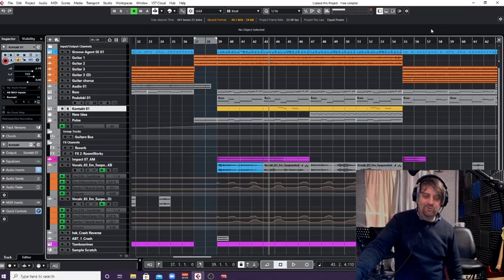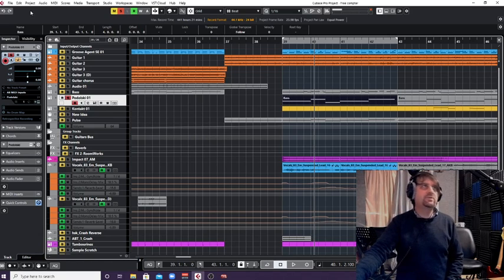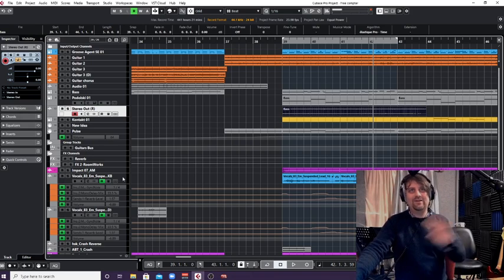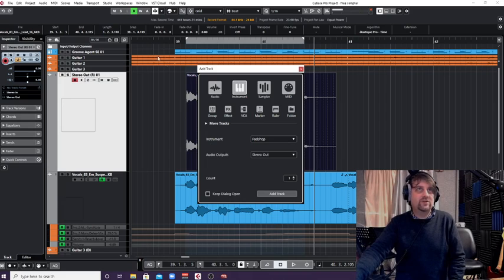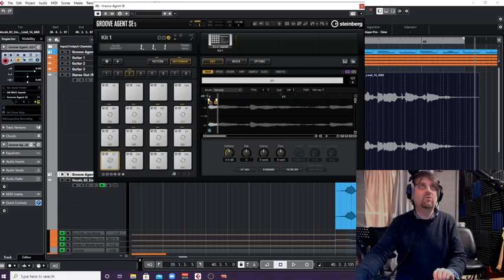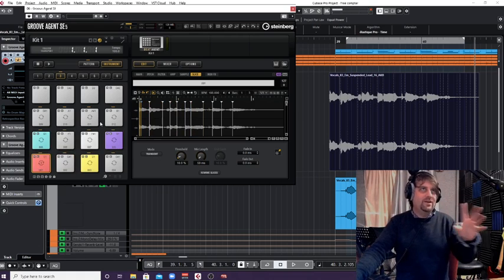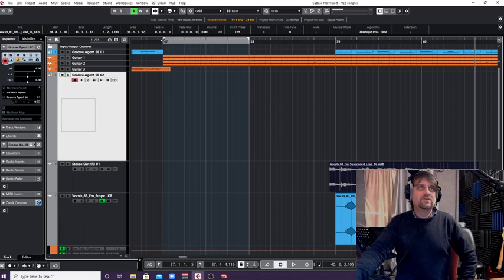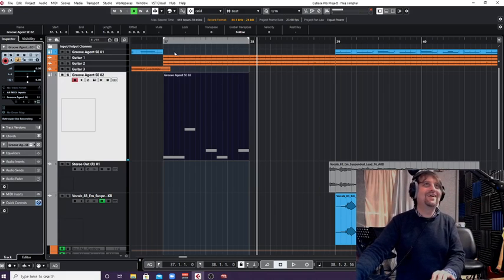Creating original sample chops in Groove Agent and using Render in Place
How I create sample chops and cool sample effects in Groove Agent, while also using render in place to create the sample.